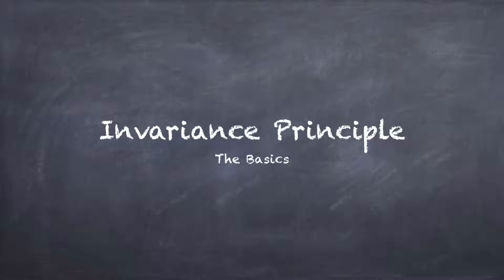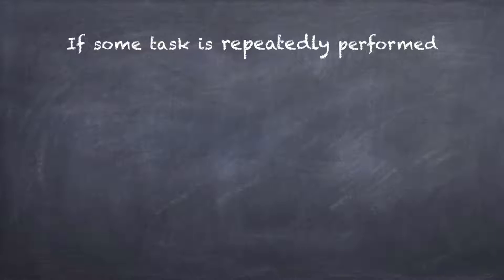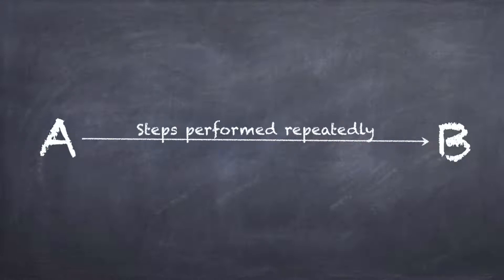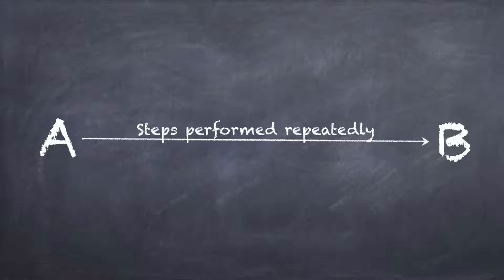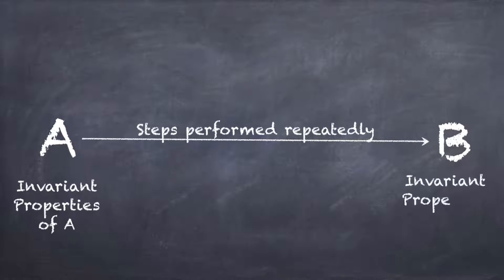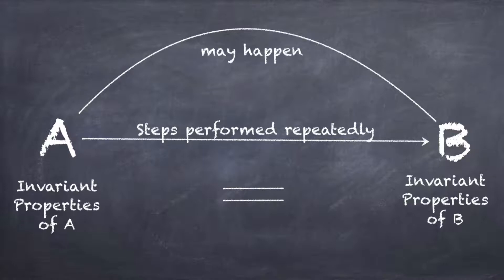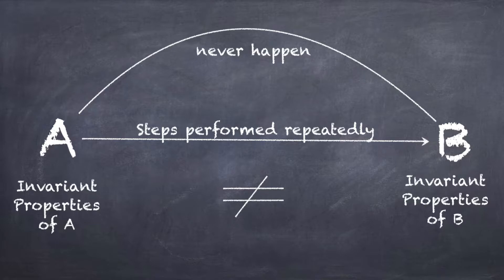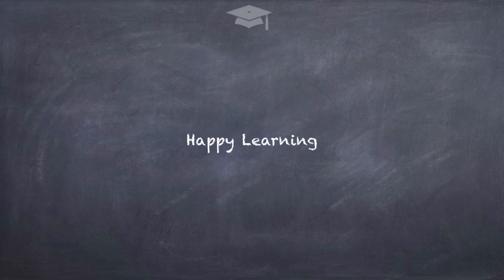Invariance Principle - The Basics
This video describes the Invariance principle, that is helpful in solving various puzzles. Hope you will like it.